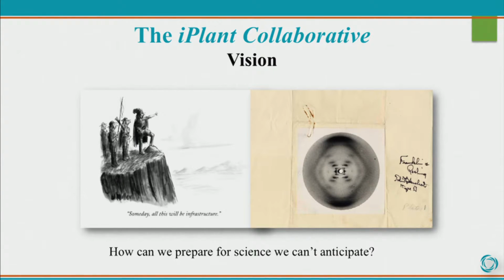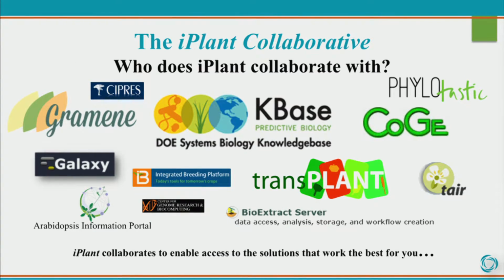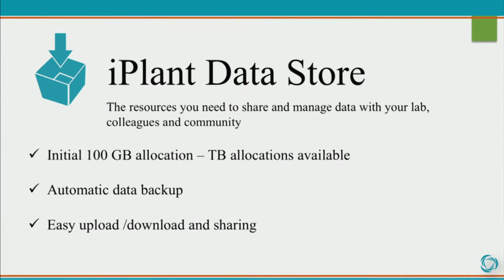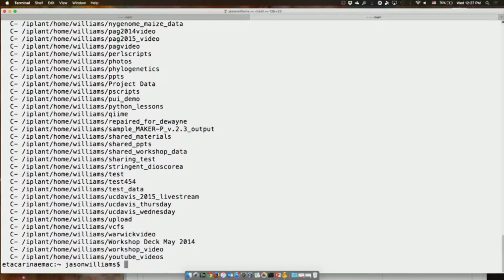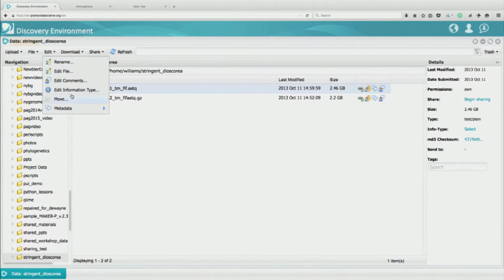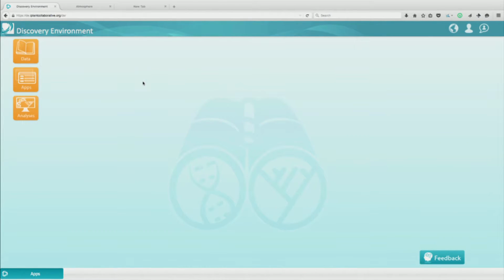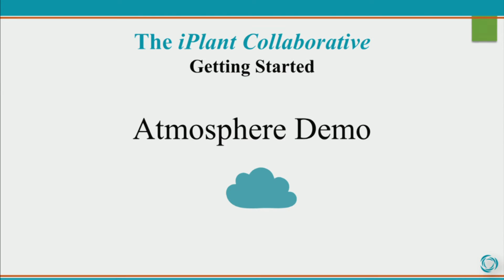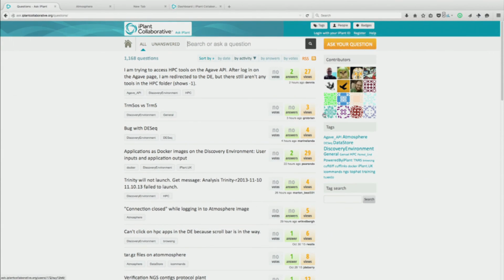Webinar: Get Started with iPlant - November 2015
This monthly webinar introduces you to your new iPlant account. To get a free account visit our homepage: